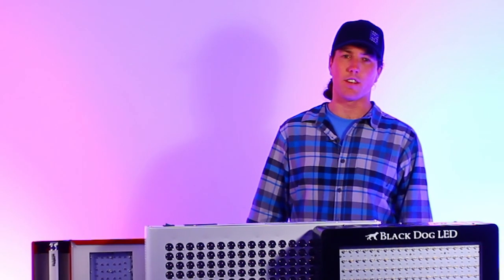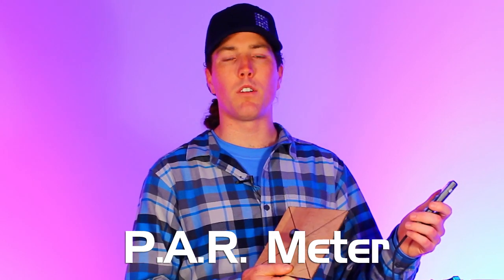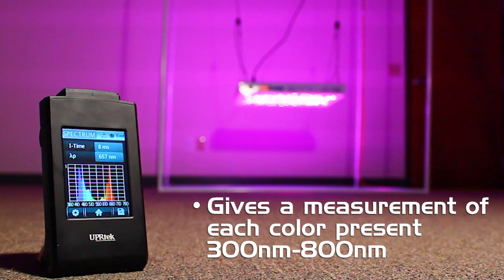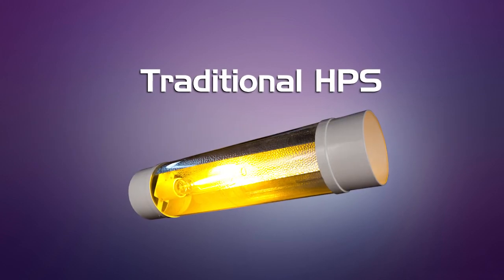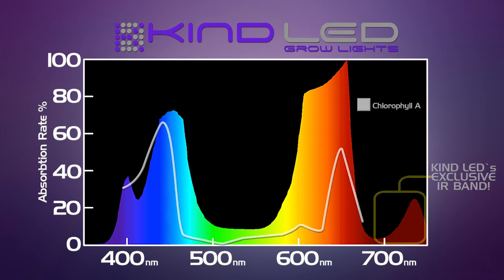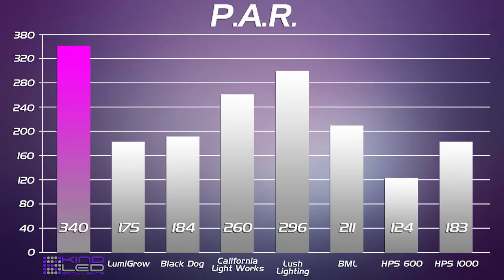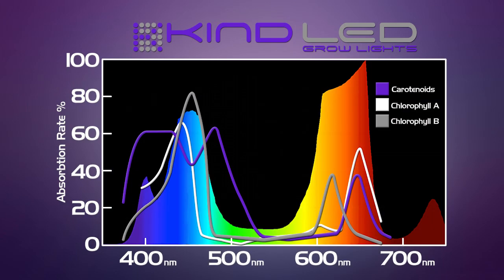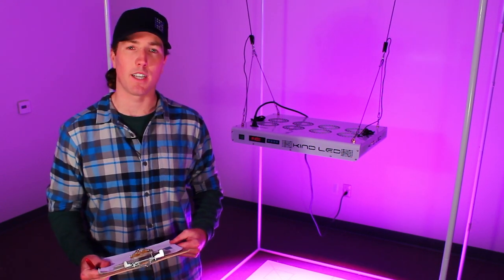LED vs. HPS | Grow Light Comparison | Kind LED vs. Other LED Grow Lights | LED Grow Light Reviews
This comparison video tests various indoor gardening grow lights on PAR readings and spectrum.  The major LED brands were all tested along with traditional HPS grow lights.

Kind LED Grow Lights came out on top, showing the most complete spectrum and best overall PAR readings against all other lighting options tested.